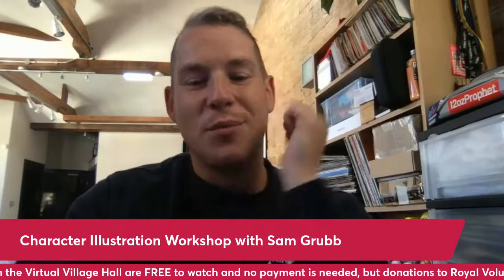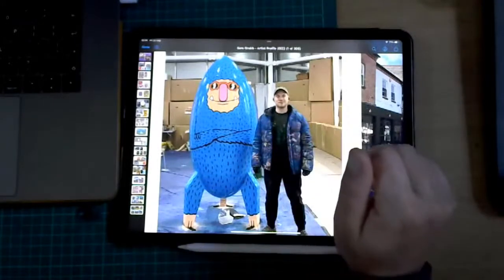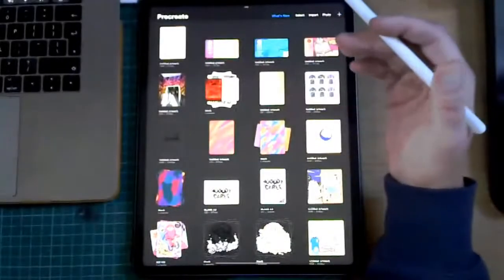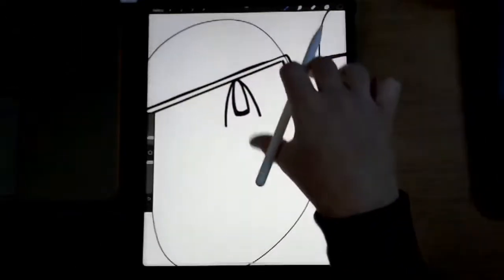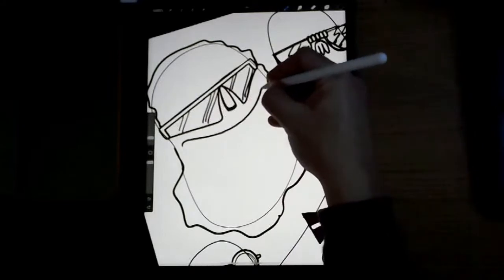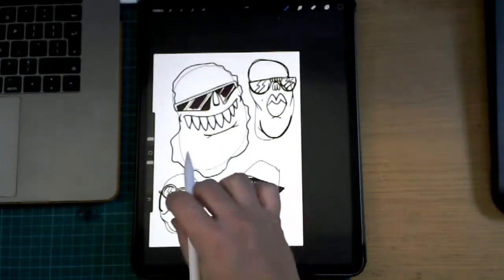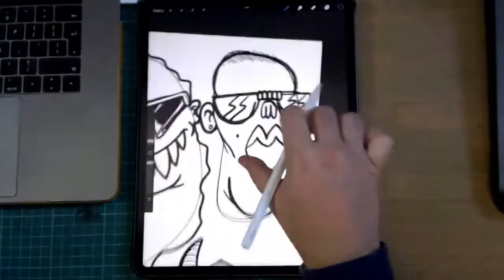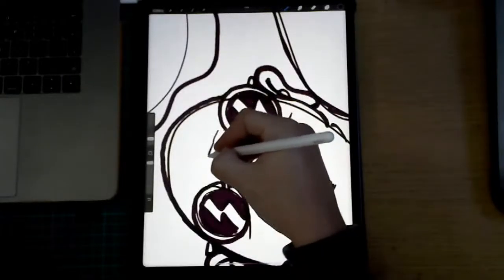Character Illustration Workshop with Sam Grubb 🖌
Join freelance Illustrator and Graphic Designer, Sam, for a fun illustration workshop! We’ll work on a range of unique, personalized characters. Participants of all abilities are welcome to join and enjoy this silly, creative, vibrant workshop!

You can find out more about Sam at @samgrubbart or head